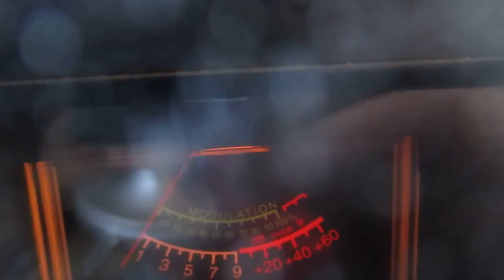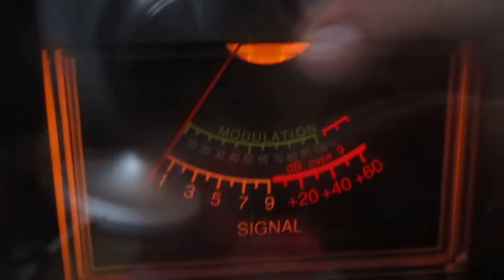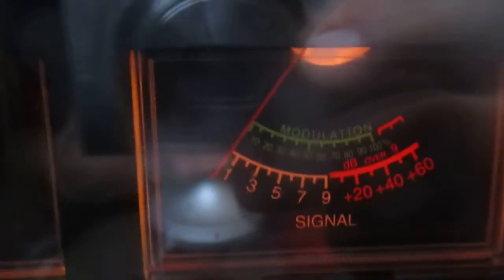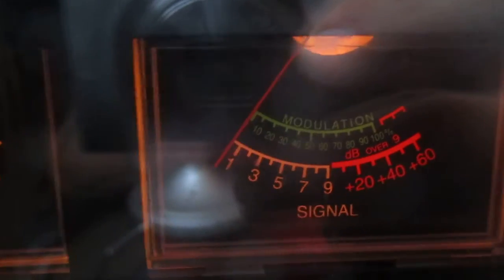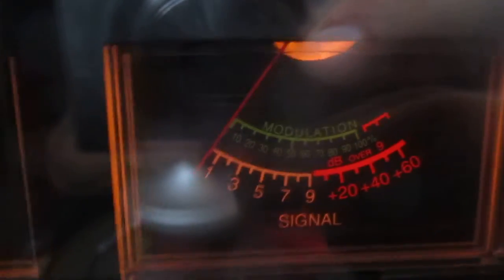11 meter Free band radio SSB skip 33 Illinois is Q5 & makes the gate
Working 33 out of Illinois on SSB radio